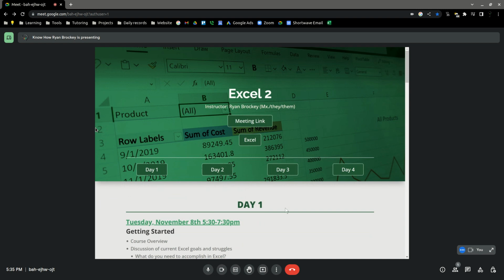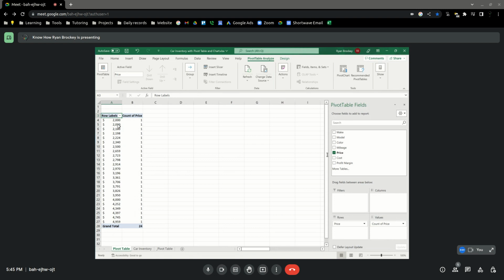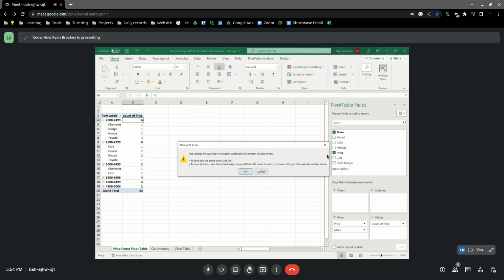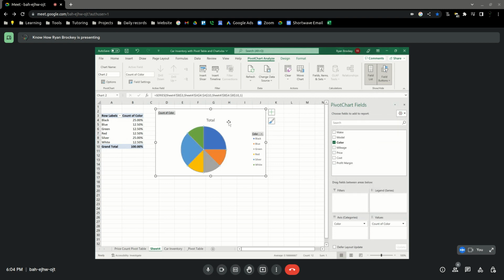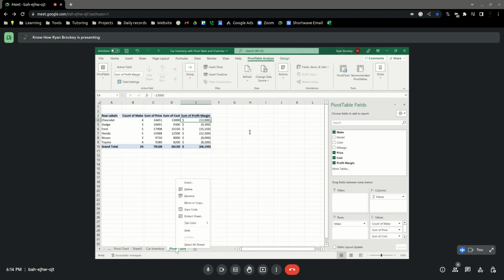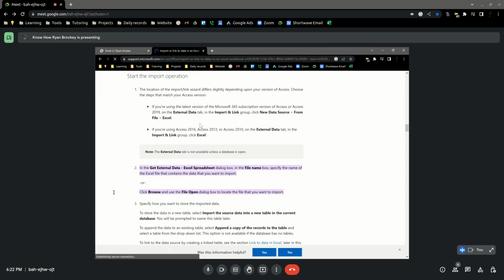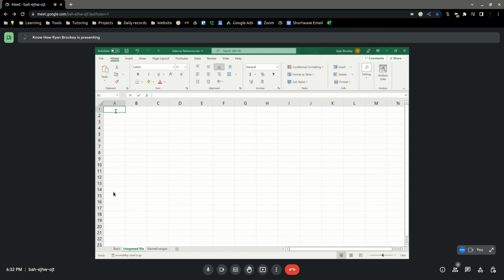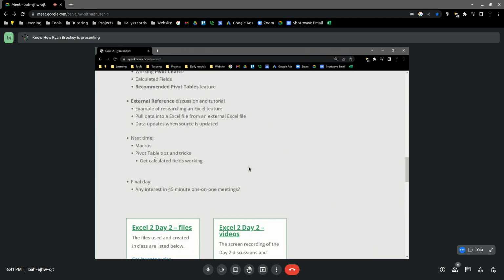Excel2 Day 2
Pivot Tables, continued.
- Grouping numerical data into ranges
- Pivot Charts
- Calculated Fields (error, will update next week)

External References
- Accessing data in another Excel file